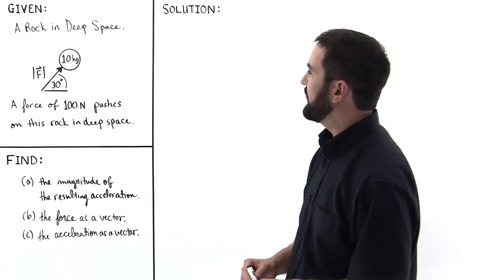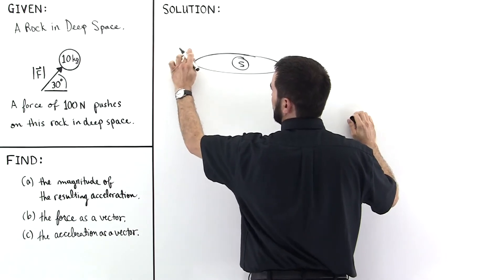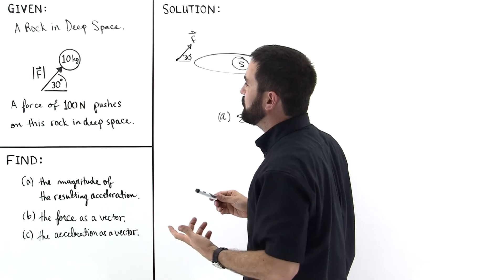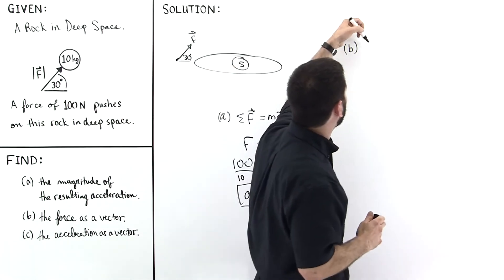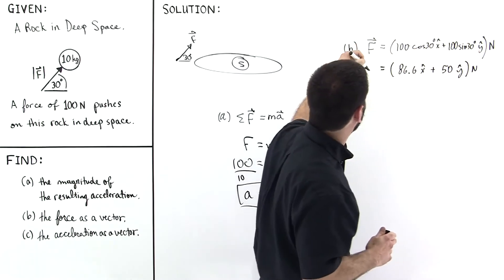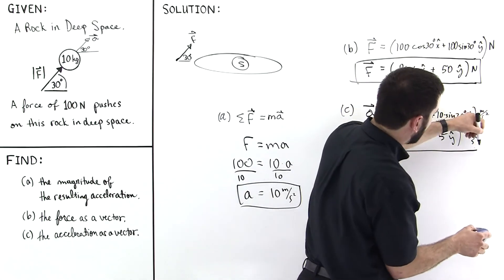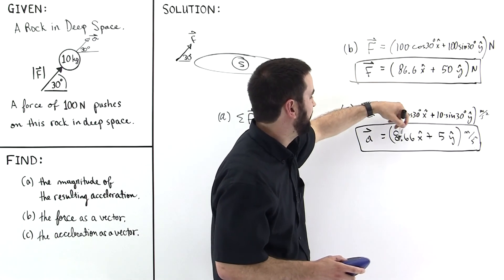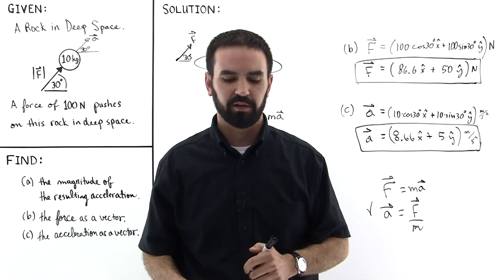Newton's 2nd Law Example 1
This example demonstrates why Newton's second law is so aptly described by using vectors.